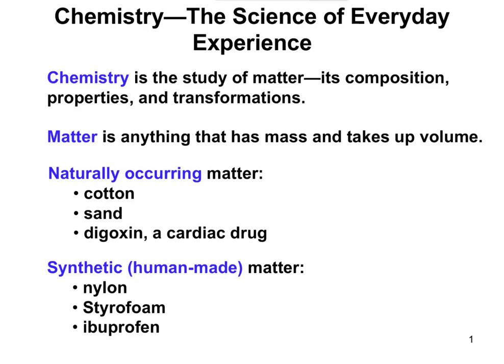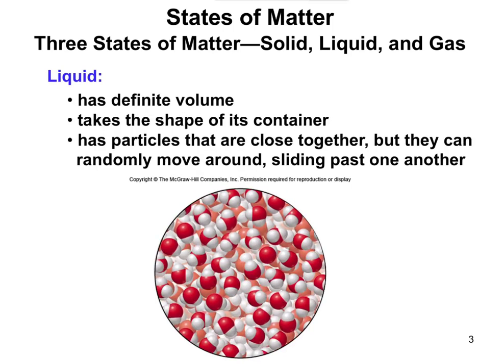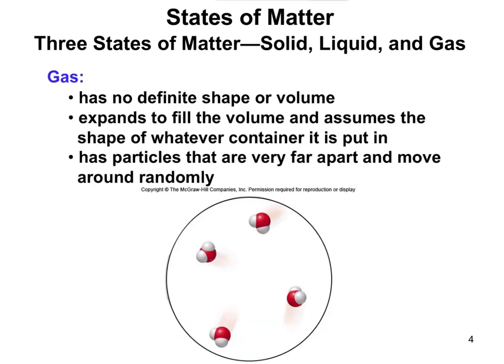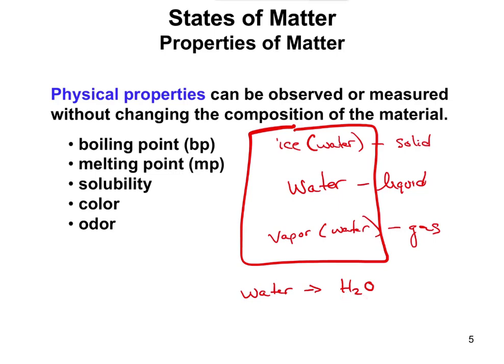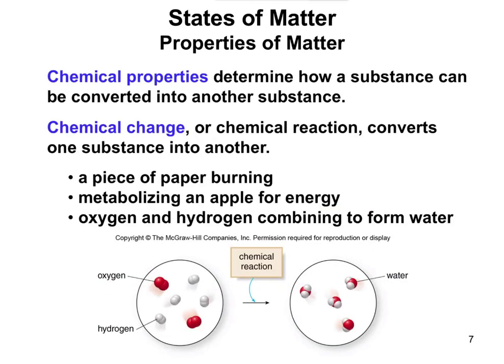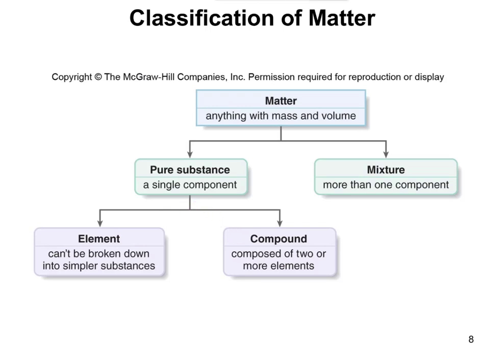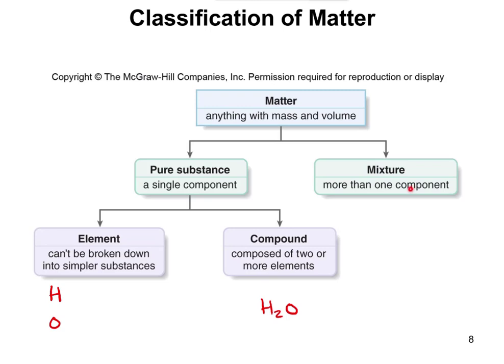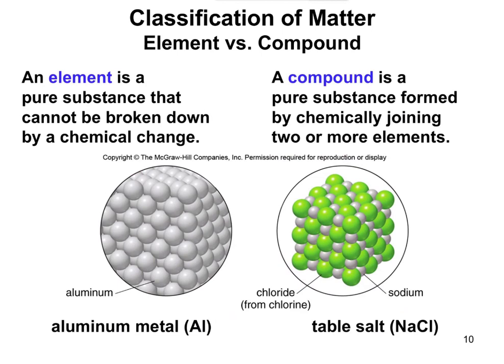Chapter 1.1 - Matter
A brief overview of the states of matter and some definitions about their properties and differences.